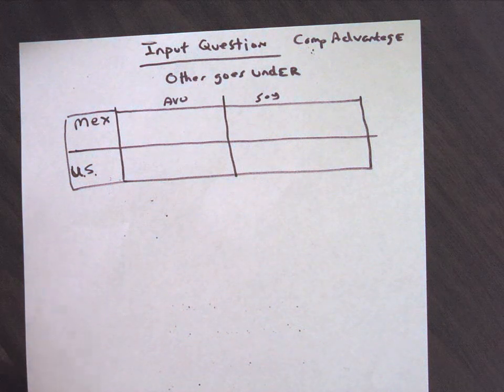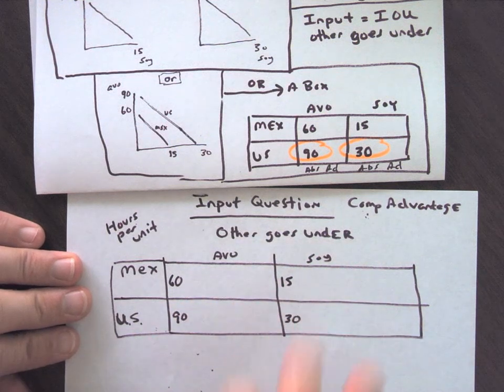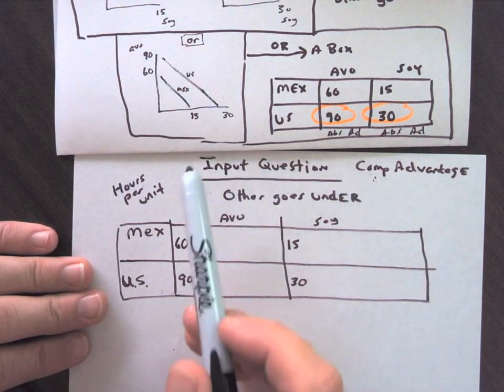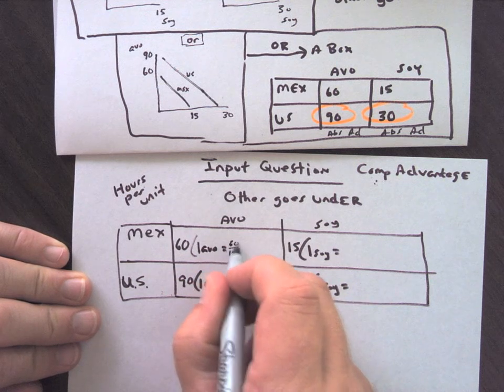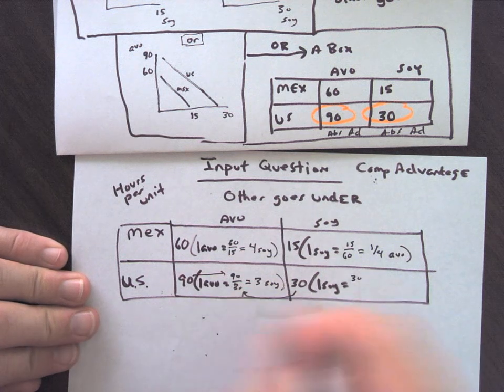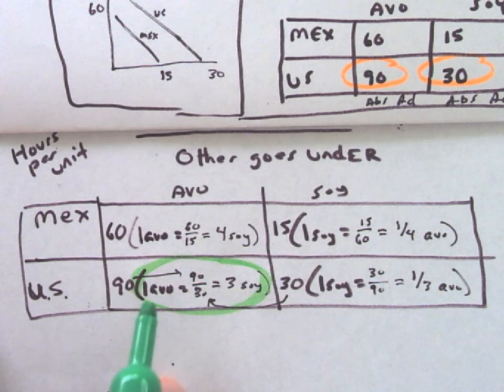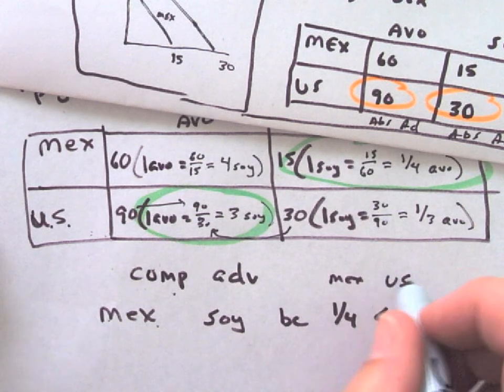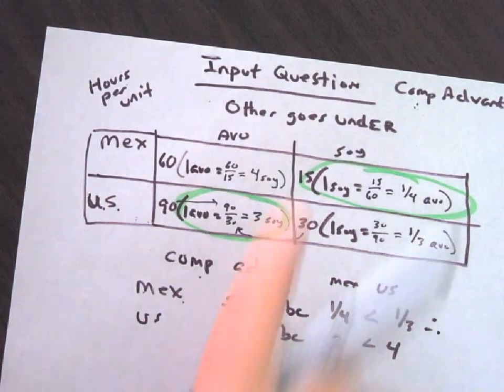PPC comparative advantage input question unit 1 ap macro